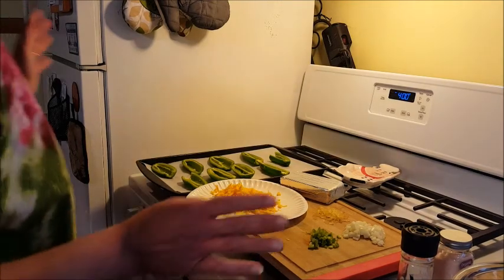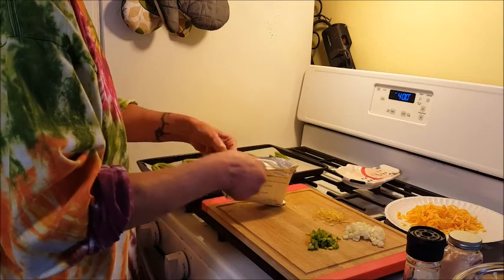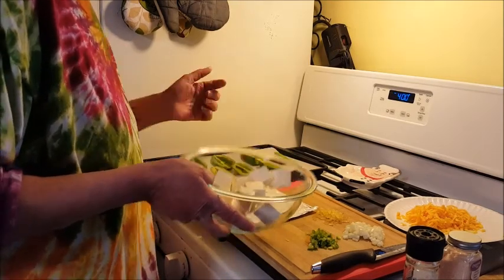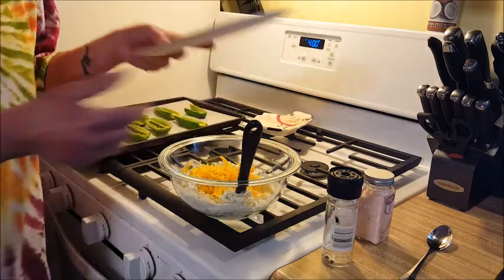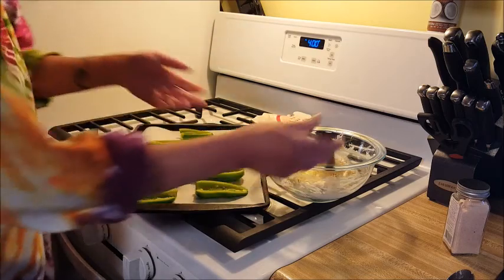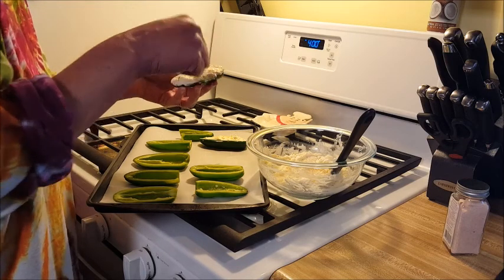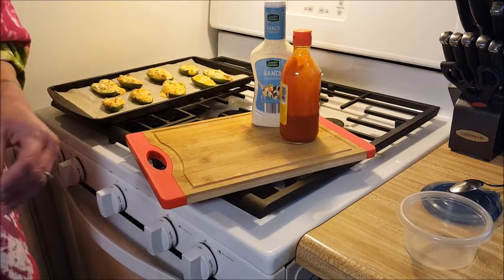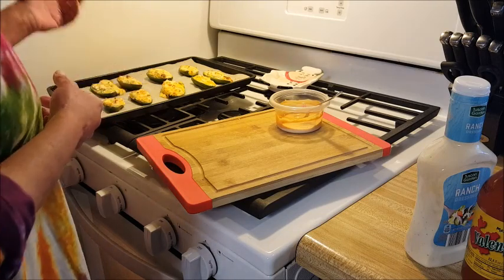Baked Keto Jalapeno Poppers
Easy, low carb/keto friendly baked jalapeno poppers! Some jalapenos a block of cream cheese, a little onion and garlic and some shredded cheese and you have yourself an awesome snack!